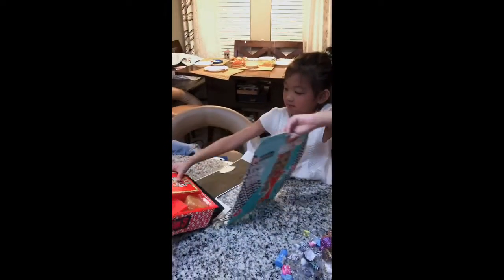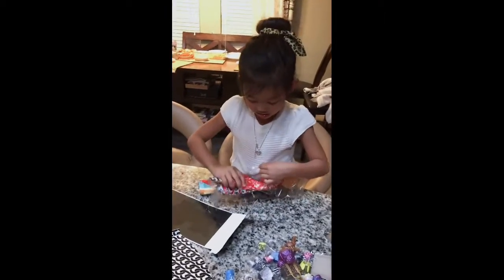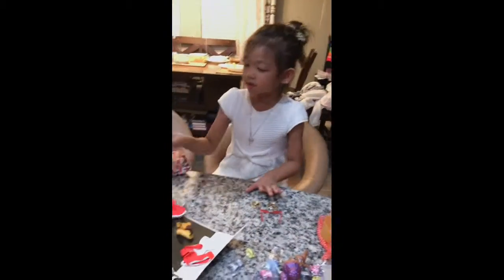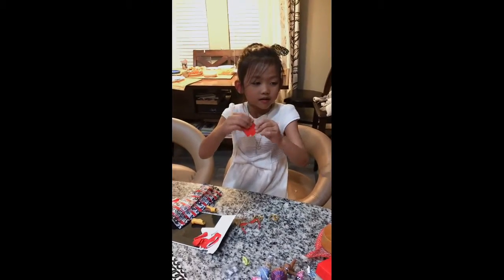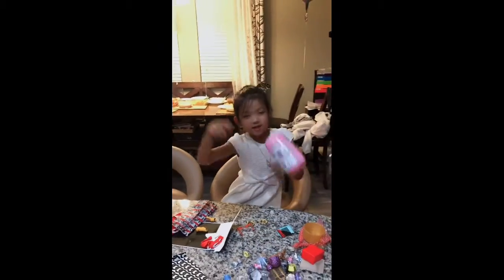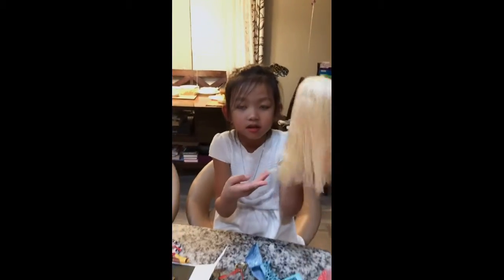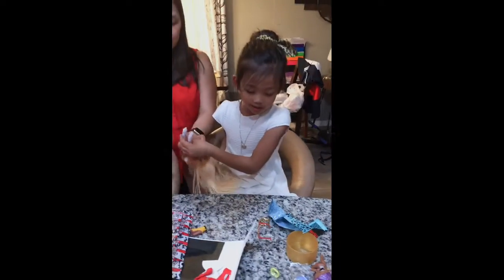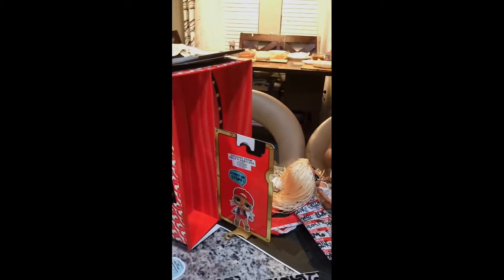L.O.L Surprise! O.M.G winter disco, 25 surprises unboxing.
This channel is for my LOL collection.